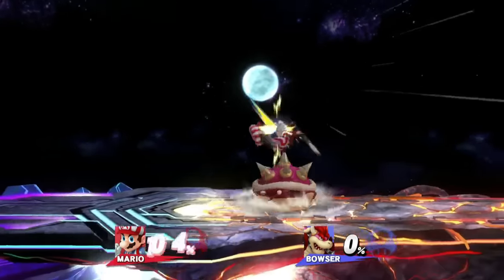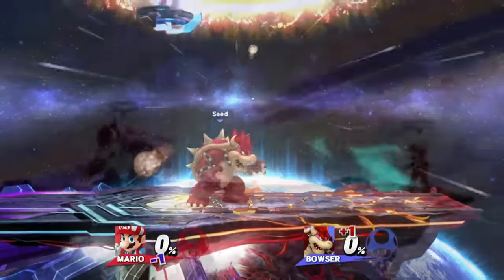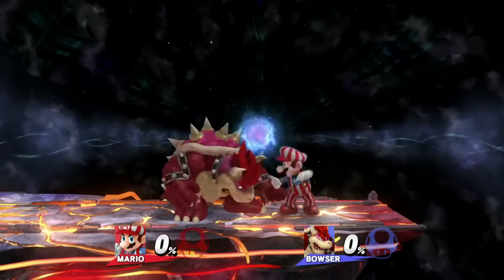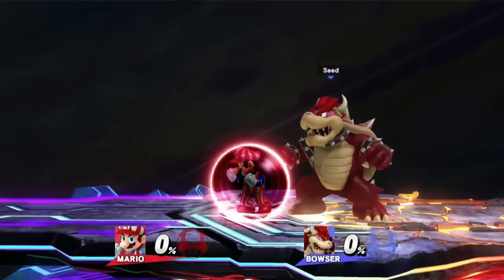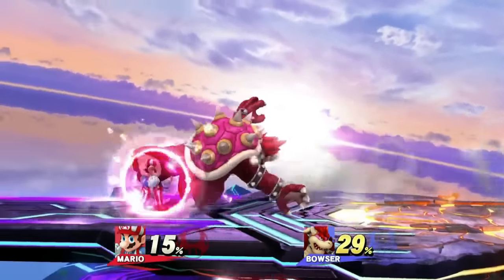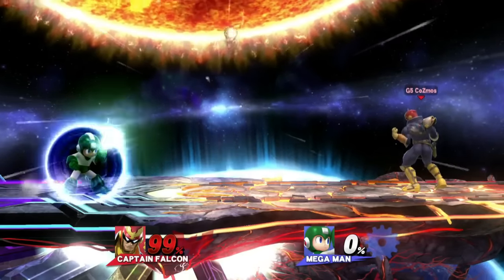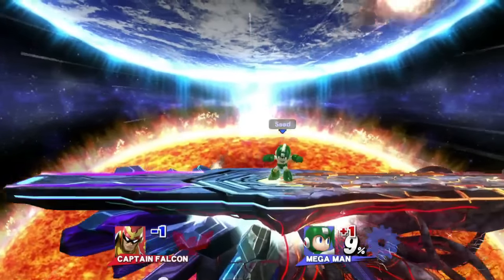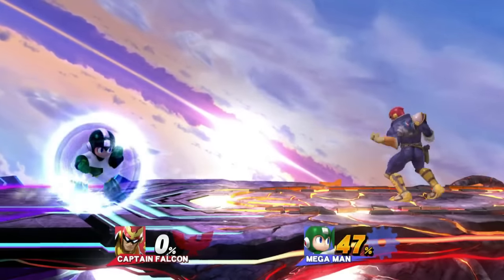[Beginner-Intermediate] Pivot Grabs in Smash 4 (feat. Seed)